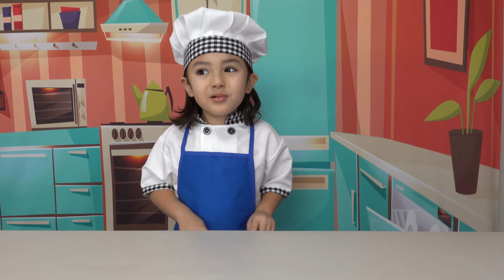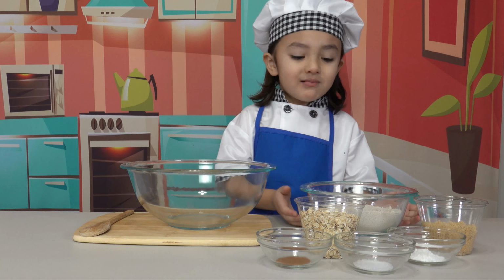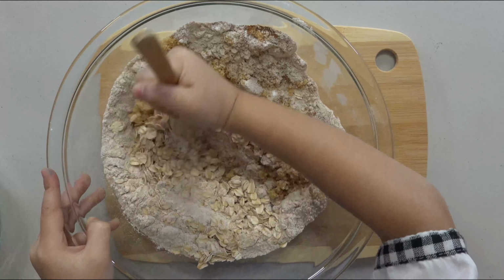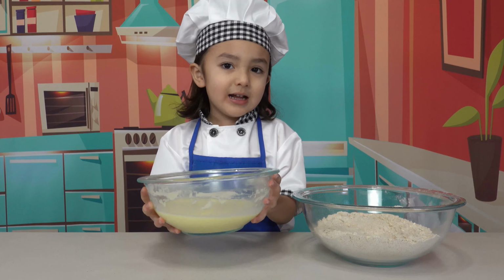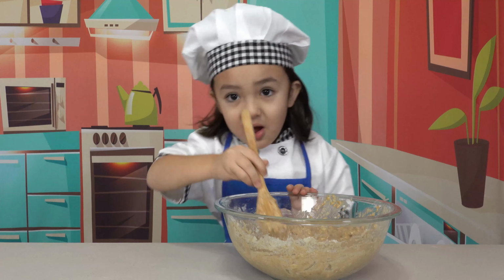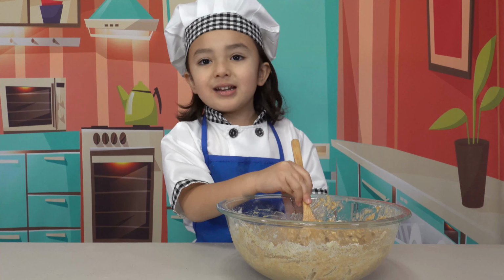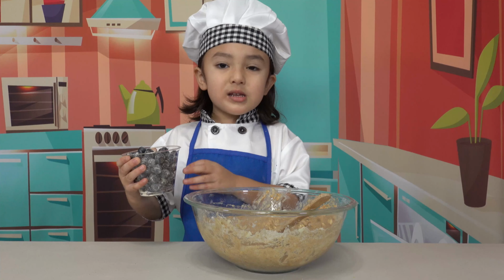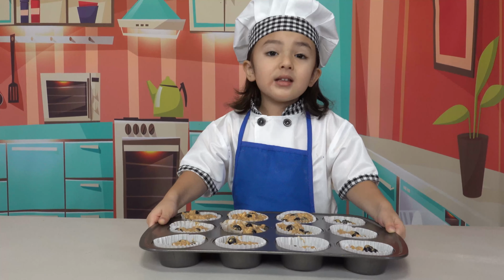HOW TO MAKE HEALTHY BLUEBERRY MUFFINS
HEALTHY BLUEBERRY MUFFINS

Ingredients:

1 1/2 white whole wheat flour
3/4 cup old fashioned rolled oats
1/2 cup lightly packed light brown sugar
1 tablespoon baking powder
1/2 teaspoon ground cinnamon
1/2 teaspoon kosher salt
1 cup nonfat milk
1/4 cup unsalted butter
2 large eggs
2 teaspoons pure vanilla extract
1 cup blueberries

HAPPY BAKING ! :)